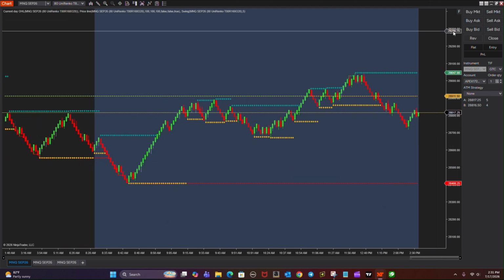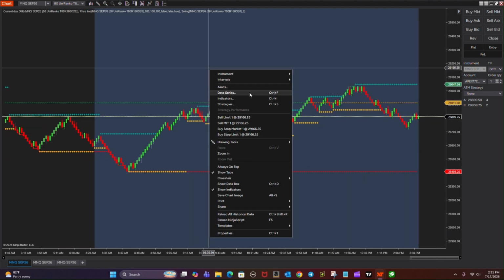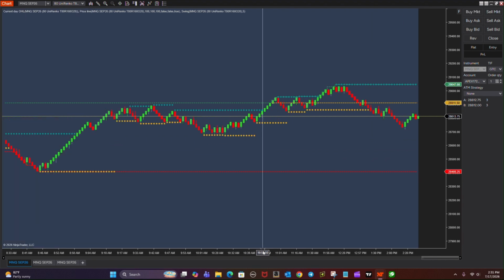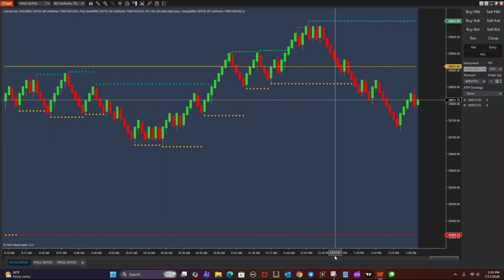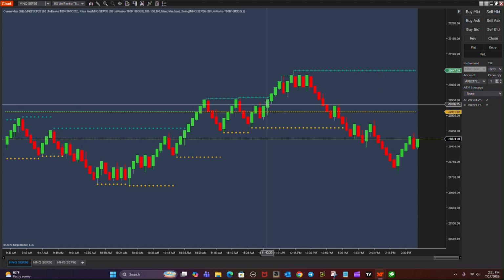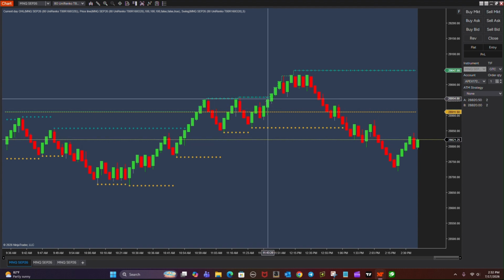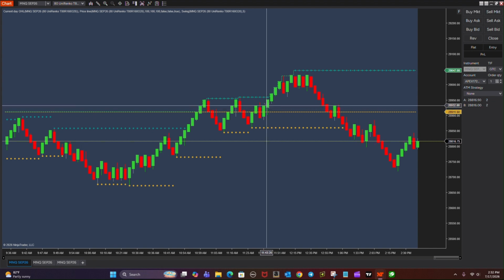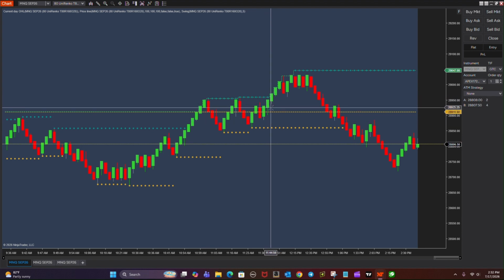I Traded MNQ Today... Here's What Happened… $ 3,239 profit across all apex evals!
Daily MNQ trading recaps using NinjaTrader & Apex. Breaking down entries, exits, and the mindset behind every trade.